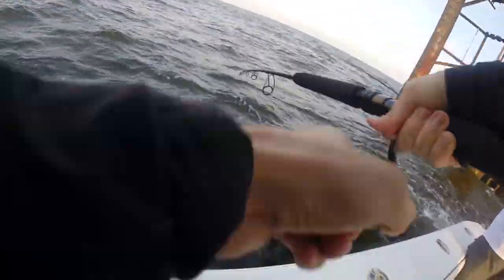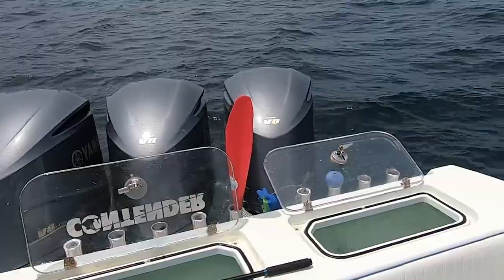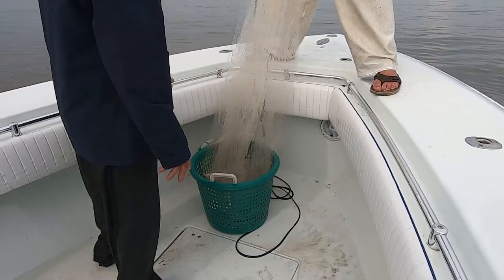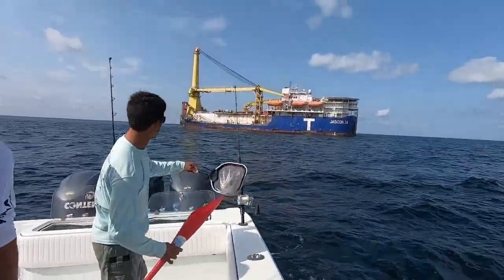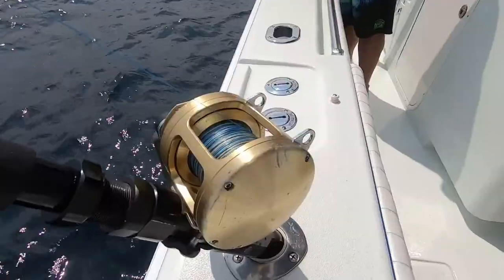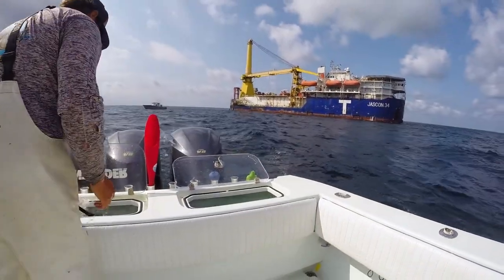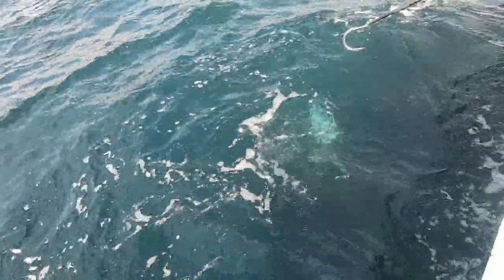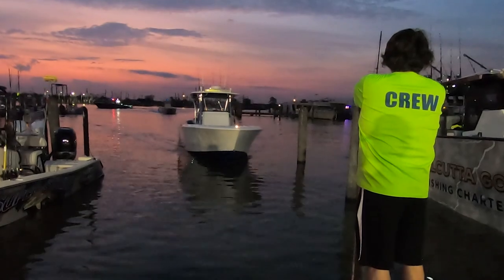Fishing Tips I Learned in Venice, Louisiana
We had a great time fishing in Venice Louisiana and I wanted to share some of the observations I made and how you can use these ideas to catch more fish!

Our first day fishing for Yellowfin Tuna:

Catching my FIRST Yellowfin Tuna | Venice, Louisiana | Live Bait | Removing Fishing Hook from Hand

(Our Favorite Amazon Products in One Place | Updates Daily)

PRODUCT LINKS:
Luna Sea Cush-It Floating Rod Butt Cushion - All Species
The Chum Bat
Men's Lightweight Waterproof Hooded Rain Jacket
Supergoop! PLAY Everyday Lotion, 18 oz - SPF 50 (BULK SIZE)
Supergoop! PLAY Everyday Lotion, 2.4 oz